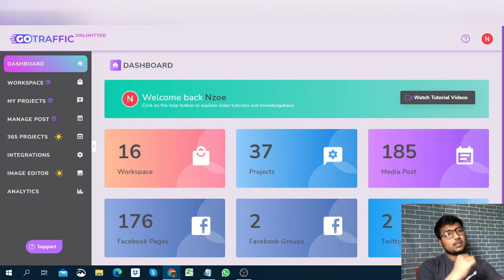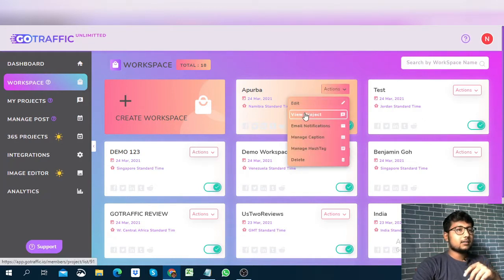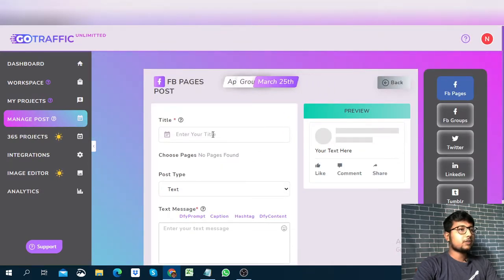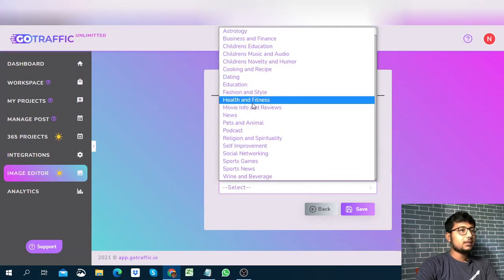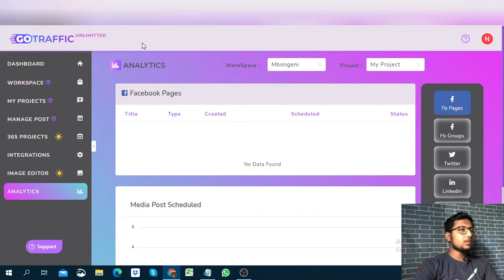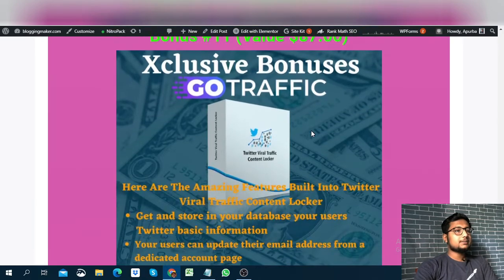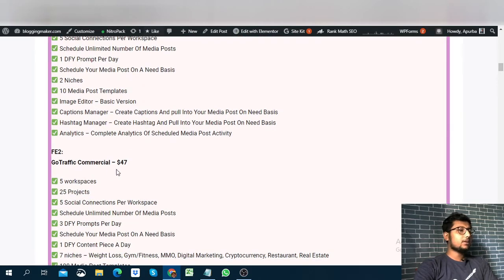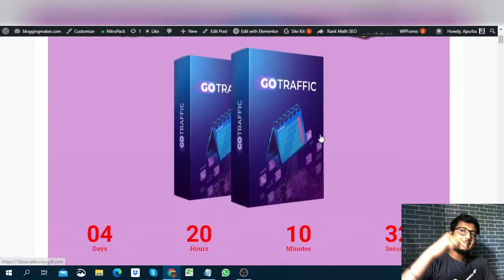Honest Gotraffic Review and Demo | Don't ⛔miss this awesome 🎁Bonus🎁 Bundle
In this video, I am Walk-through all the features and benefits of Gotraffic Software and Show the Demo of this software.